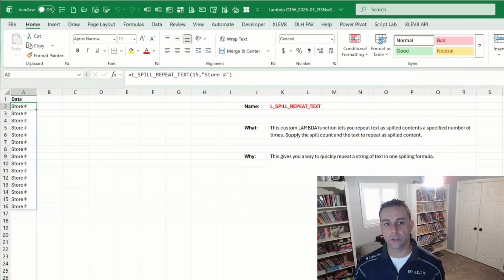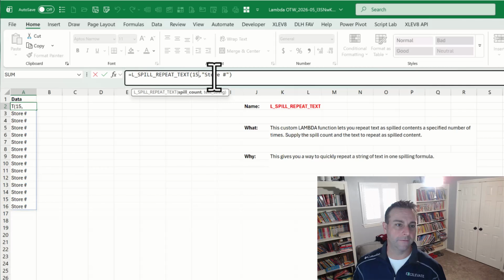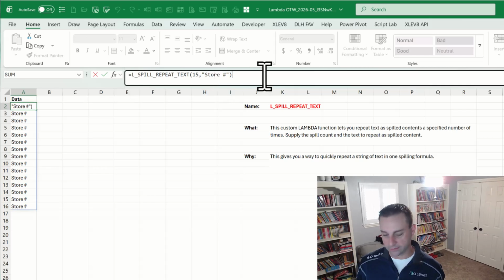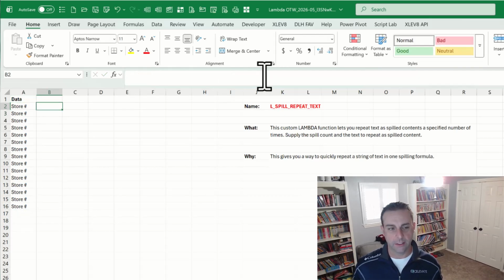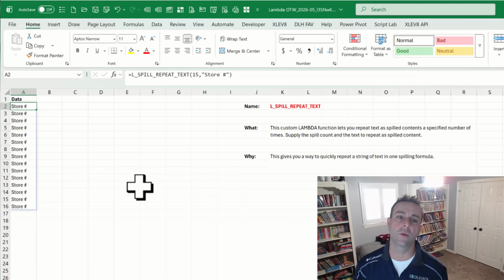LAMBDA of the Week: L_SPILL_REPEAT_TEXT - 5/15/2026 [FREE WORKBOOK!]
In this episode of LAMBDA of the Week, we're walking through a custom LAMBDA function called L_SPILL_REPEAT_TEXT that repeats text as spilled contents a specified number of times.

Download the free workbook for this LAMBDA and others for the month of May 2026 here: